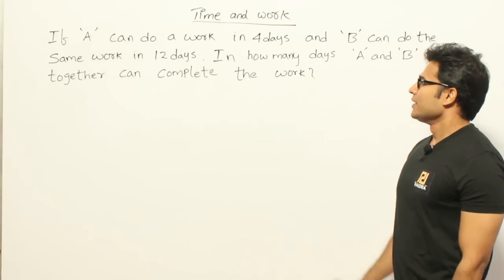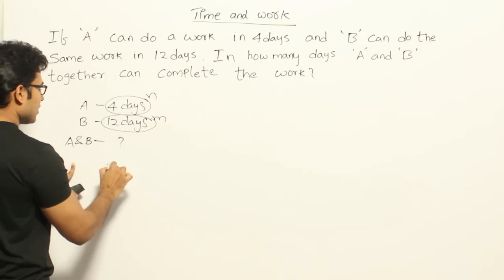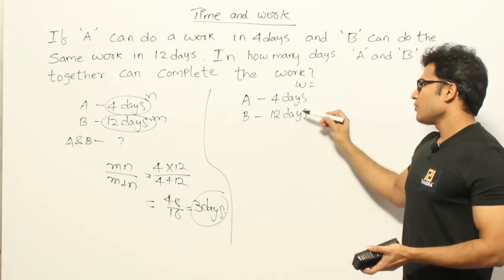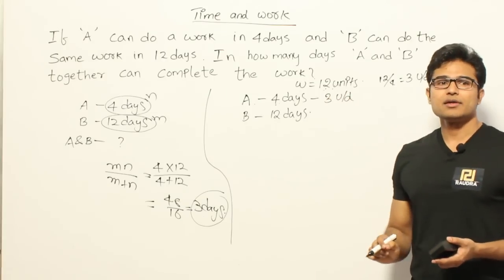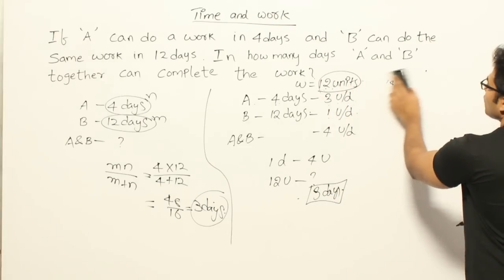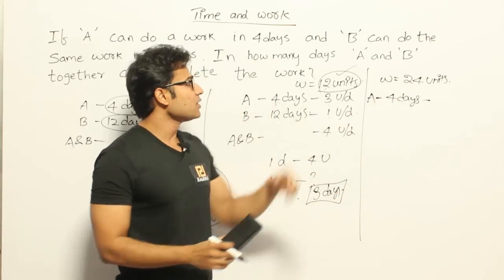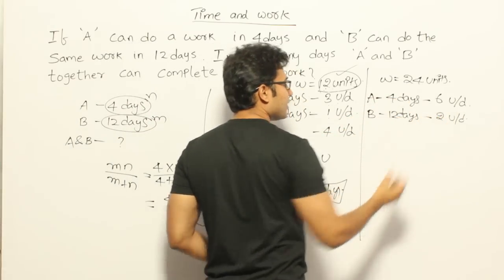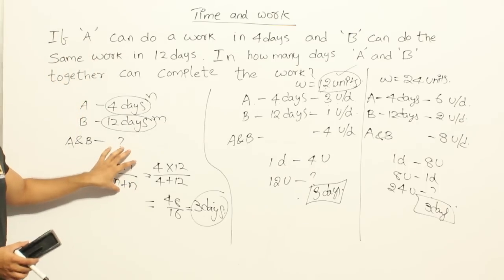Example 1 on Time & Work